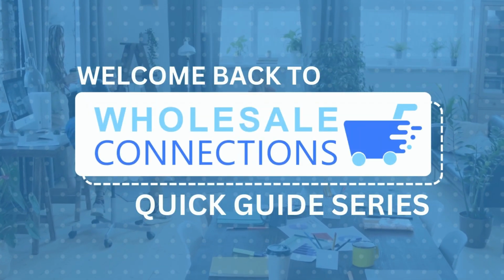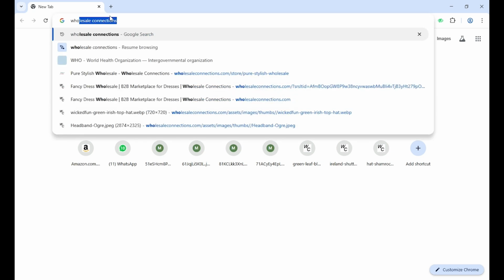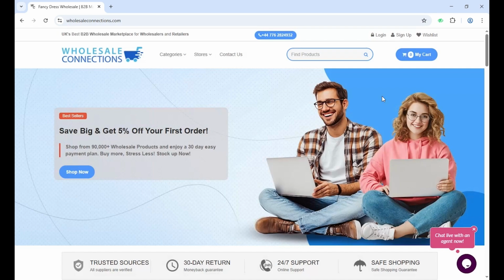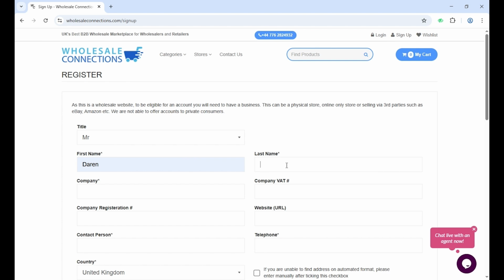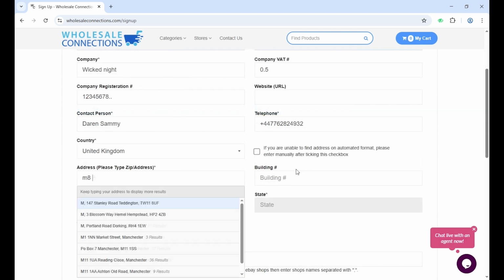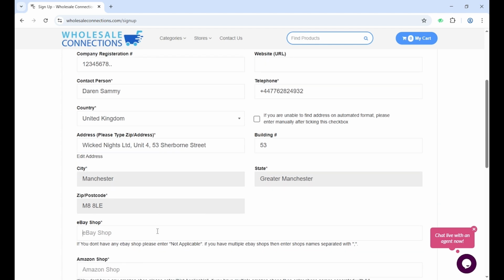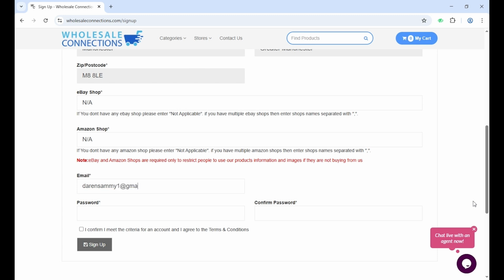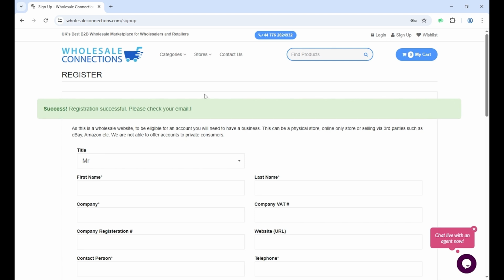How to Sign Up | Step by Step Tutorial | Buy Online Wholesaler Store Product at Discount Rate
Learn how to sign up easily with this step-by-step guide.
This tutorial will help beginners create an account quickly and start using the platform without any confusion.

👉 Follow along the video for a smooth signup process.
👉 Perfect for new users who want a simple and clear tutorial.

📌 What you’ll learn in this video:

How to sign up step by step

Quick tips to avoid mistakes